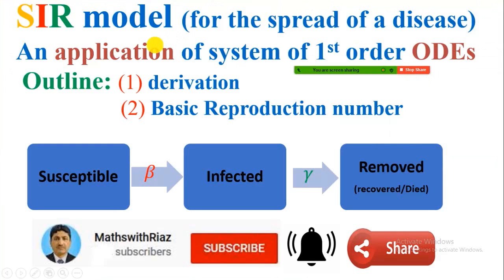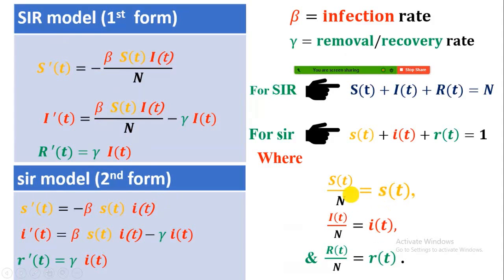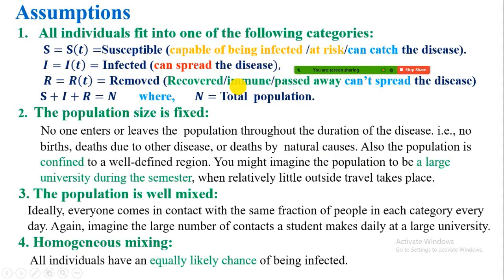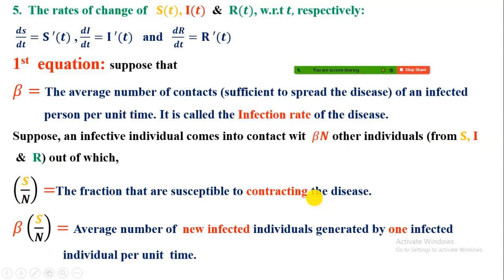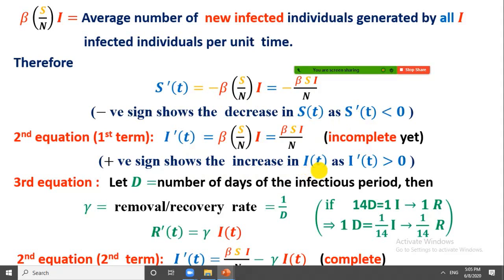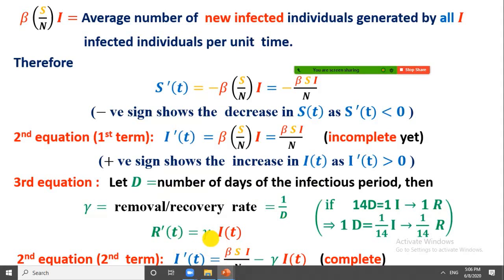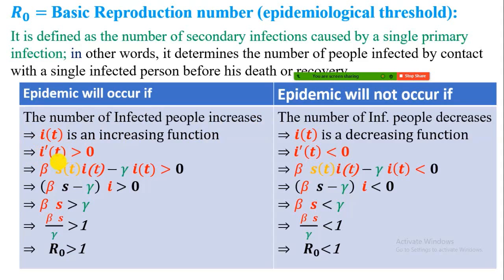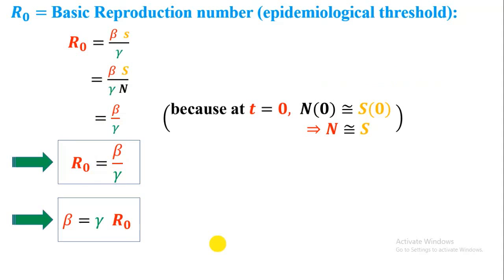SIR model (Derivation & Basic reproduction number R0)-(First Video on SIR model)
Contents to be covered:
1. SIR model Introduction
2. Derivation of three 1st order nonlinear ODEs of SIR model (in the variables S, I, R)
3. Derivation of three 1st order nonlinear ODEs of sir model (in the variables s, i, r)
4. Basic reproduction Number
5. Relation between the infection rate, removal/recovery rate and the basic reproduction number
References used before preparing this video
1. Chapter 2 (online chapter of a book)
2. Wolfram
3. MAA
4. Written on March 11th, 2020 by Kai Sasaki

Riaz Ahmad Khan (Ph. D Mathematics)